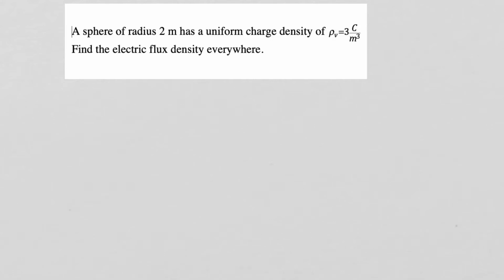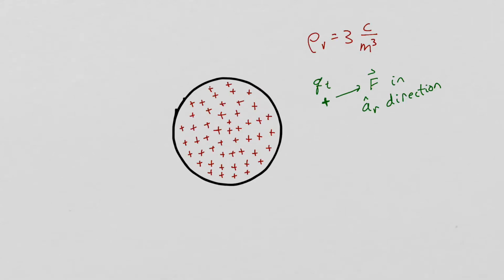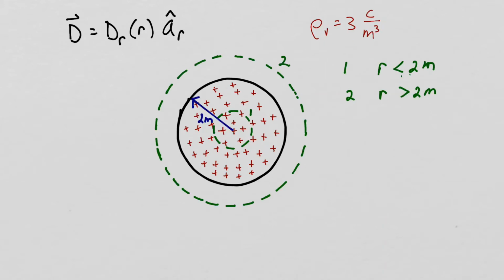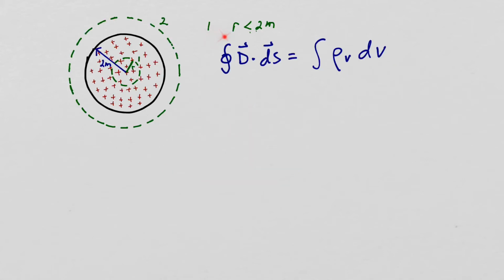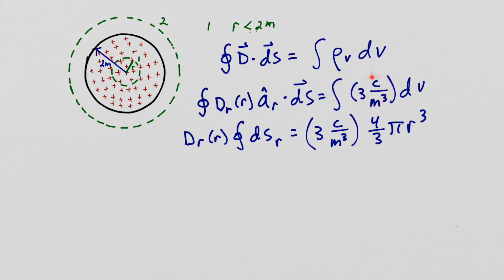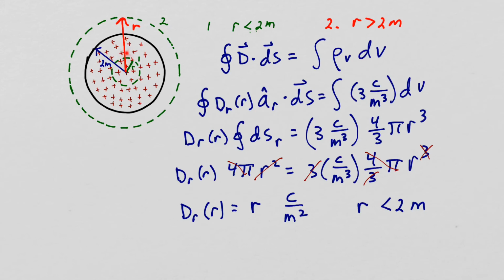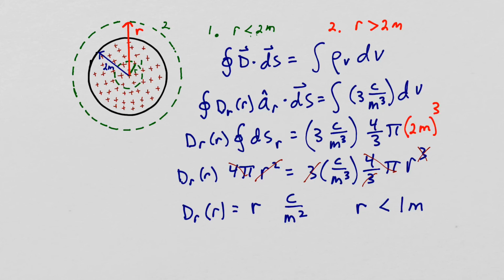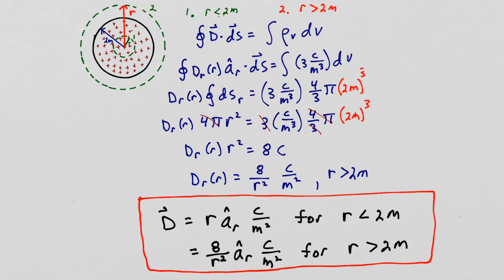17 Electric Flux Density Of A Sphere Of Charge